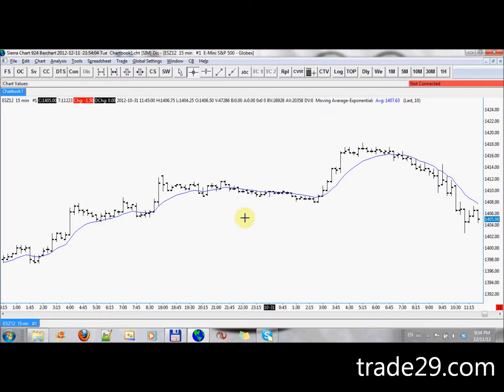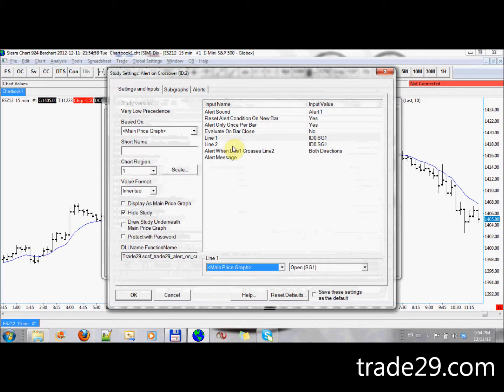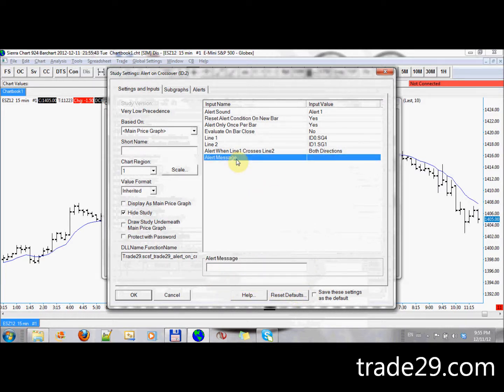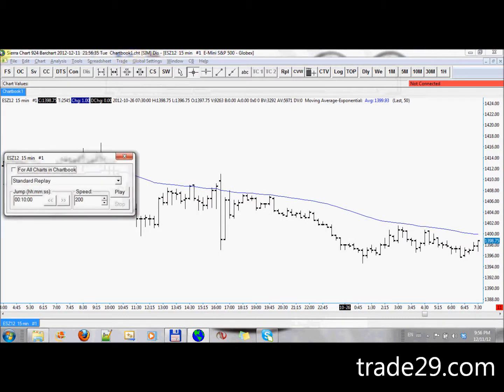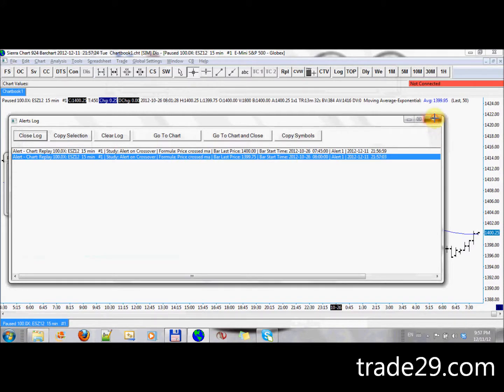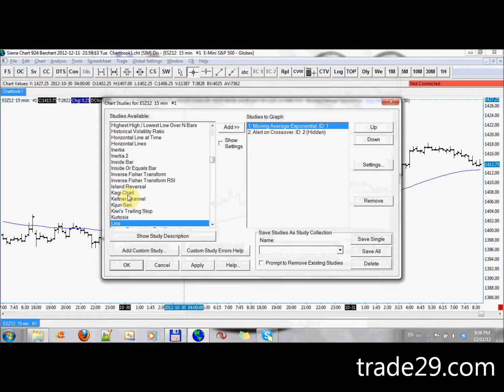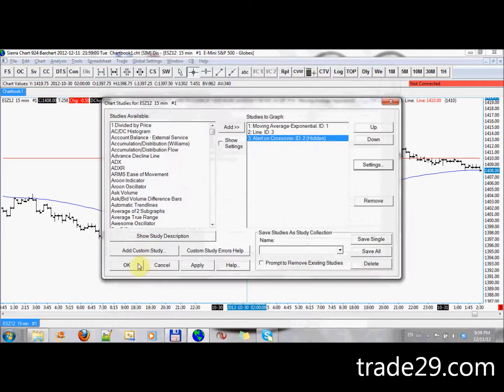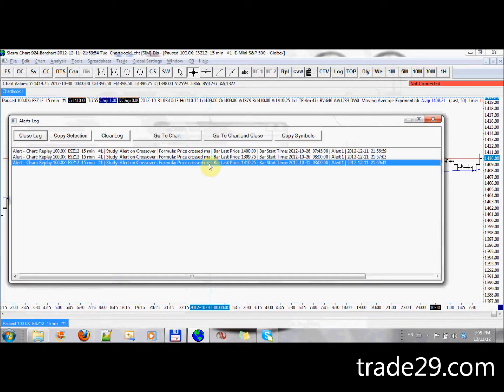Alert on Crossover study for Sierra Chart by trade29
Demonstration of the Alert on Crossover Study for Sierra Chart